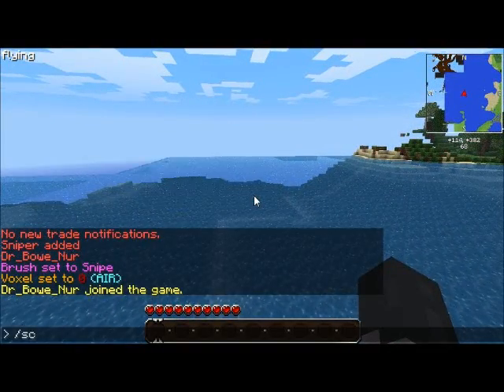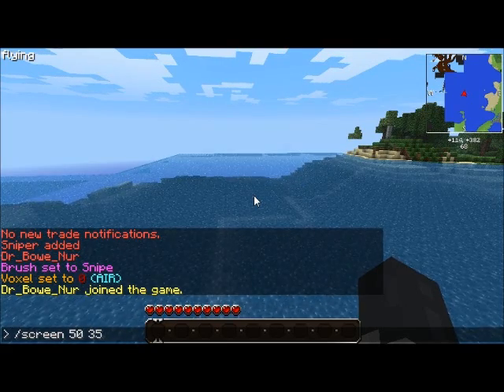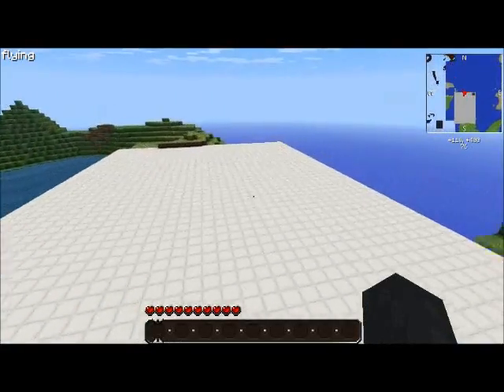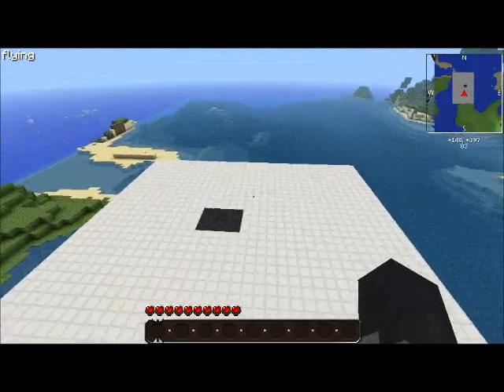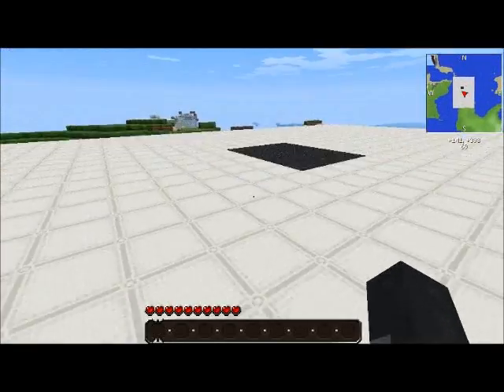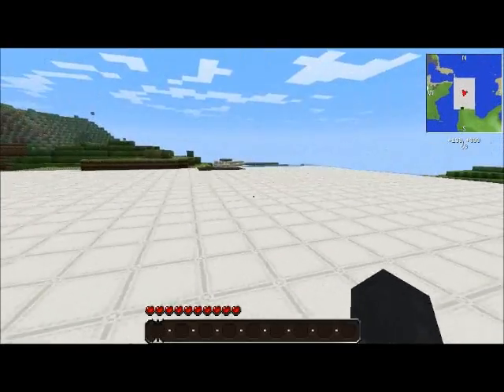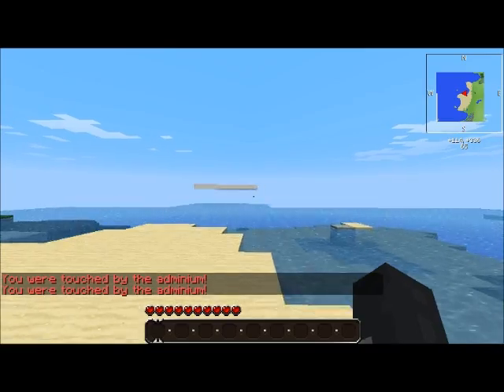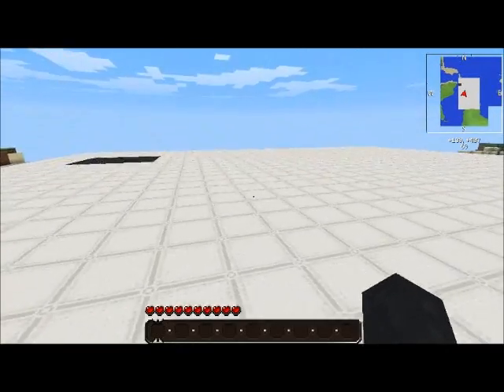Processing in Minecraft pt. 3 (Mini-Game example)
3rd Demonstration of an API that I'm working on to allow all kinds of fun 2-D gimmicks in Minecraft